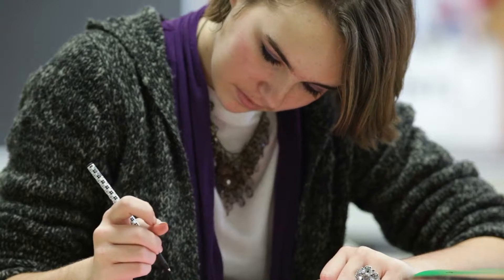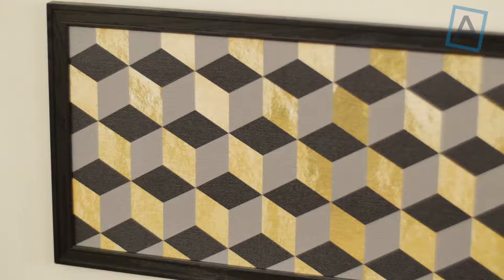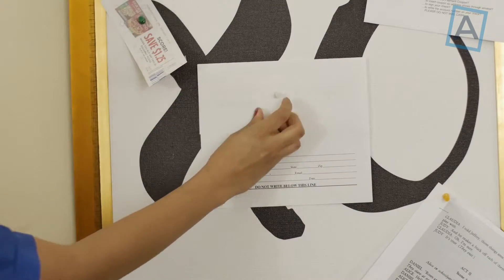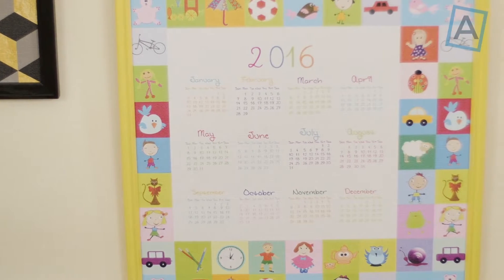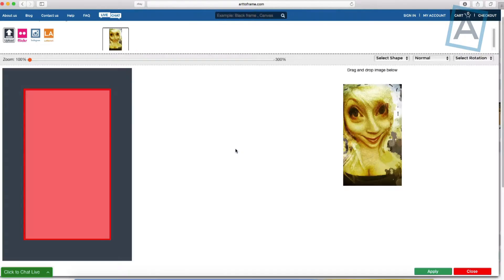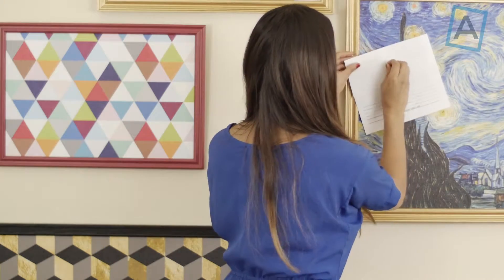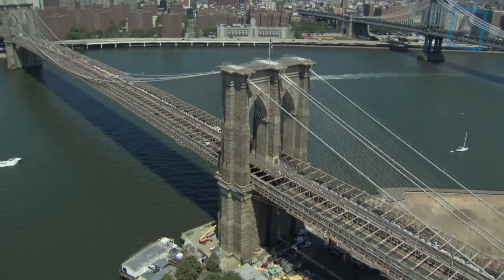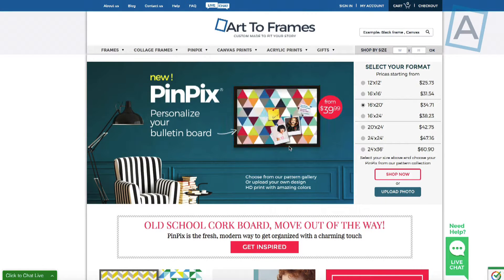PinPix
Check out MyPinPix.com !!!

PinPix Bulletin Boards are hand crafted, made to order custom pin boards that will enhance any space! They are printed on high quality canvas and can be made in any size up to 40x60.